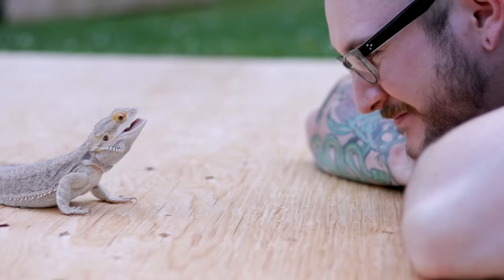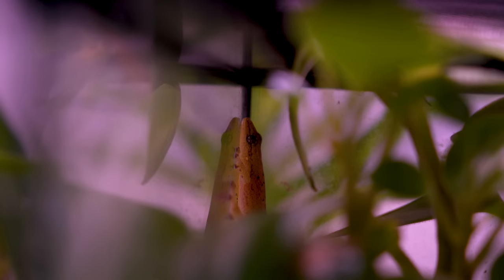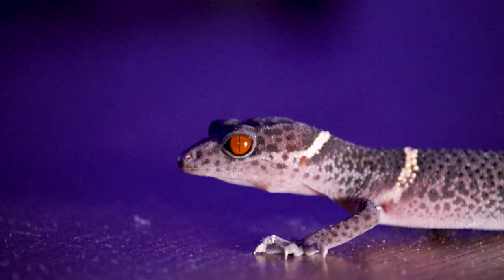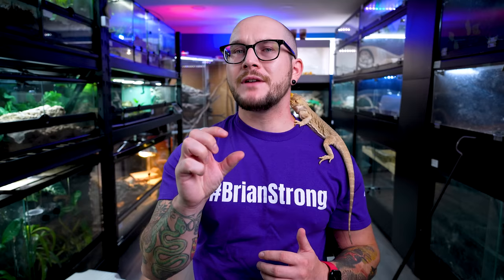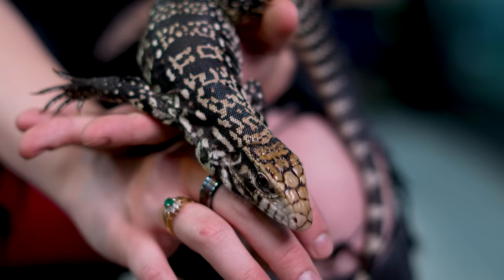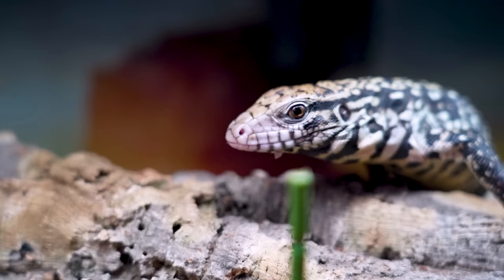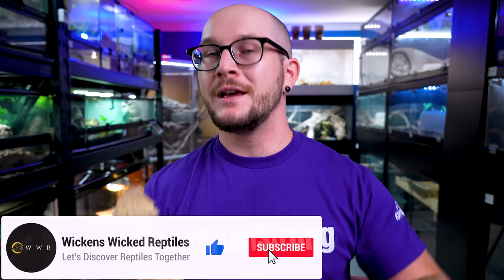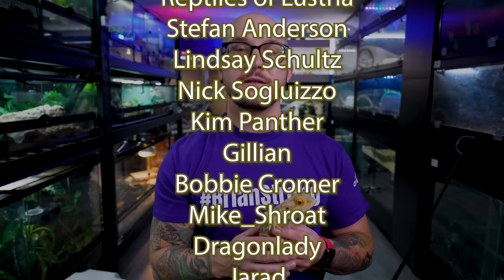Top 5 BEST Lizards At EVERY Size! You'll NEVER Guess Number One!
Lizards make amazing pet reptiles! But what if you don't want a beginner reptile, what if you want a small one or a big lizard or a medium sized option? Let's go over the BEST Pet Lizards in every size bracket!

Adam Wickens
221 Glendale Ave
L2T 4C4
Canada

reptiles,snakes,lizards,micro gecko,water monitor,asian water monitor,lumpini park,african fat tailed gecko,leopard gecko,chinese cave gecko,best pet lizards,best pet reptile,bearded dragon,tegu,black and white tegu,B&W Tegu